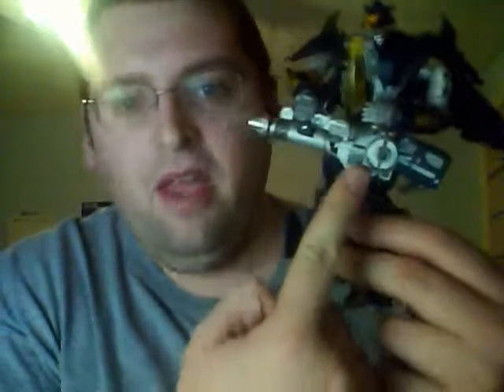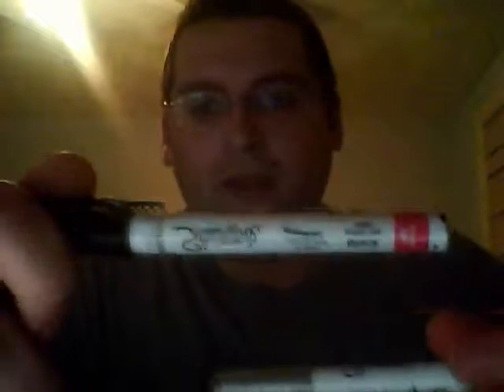Prime Voyager Dreadwing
Just a quick review of Dreadwing and the customization i did to him plus a cameo of my friend Kevin